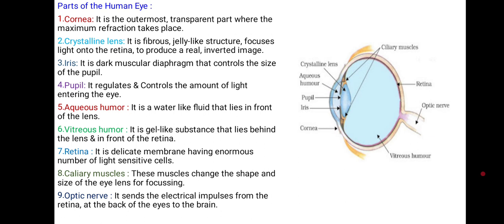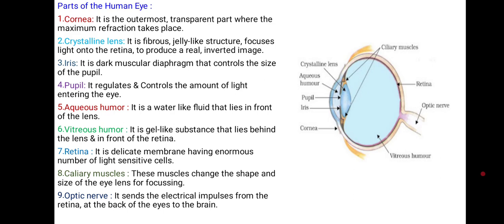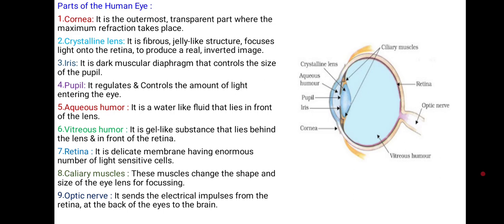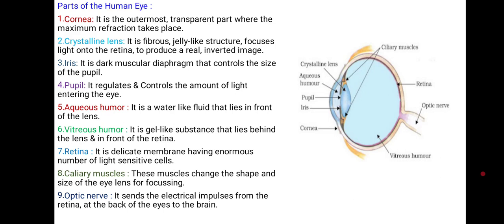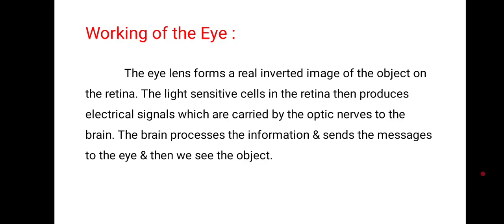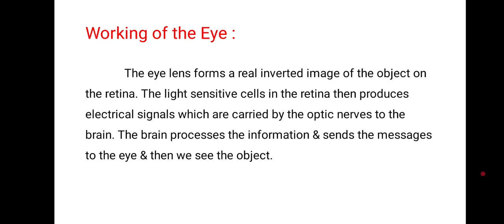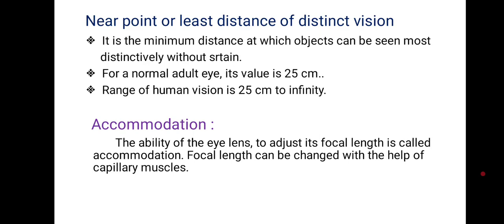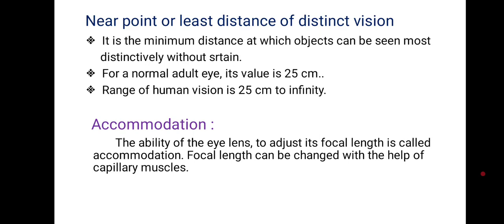Science 10th The Human Eye & Colourful World . Part -1